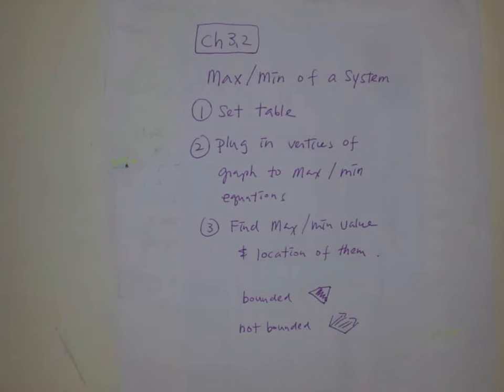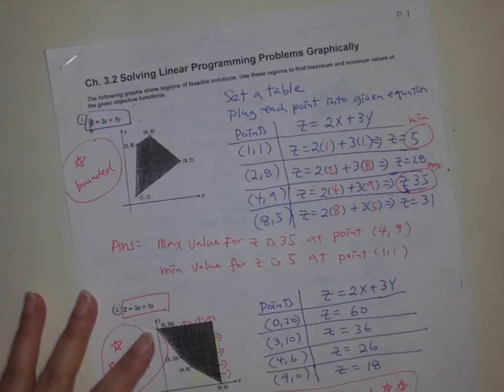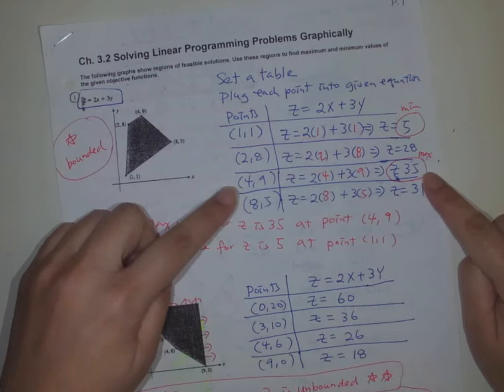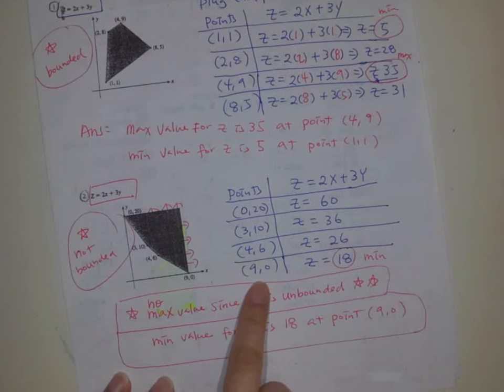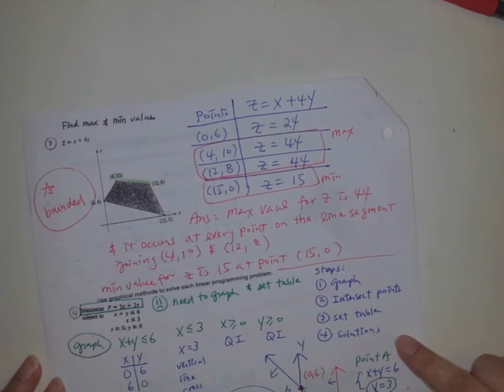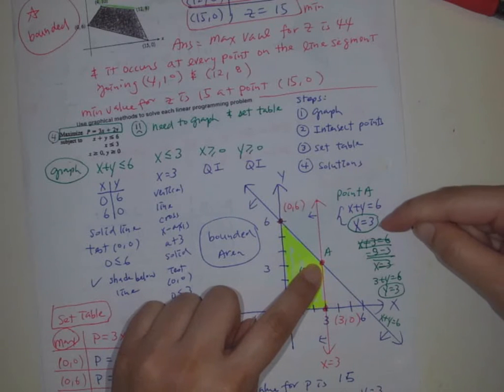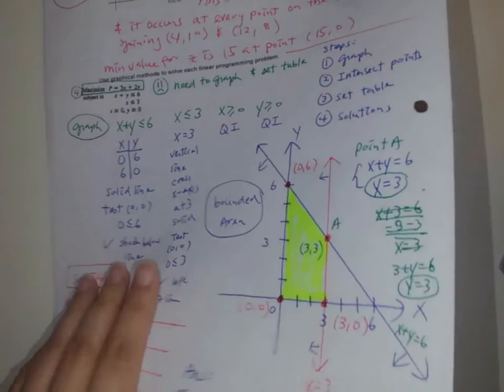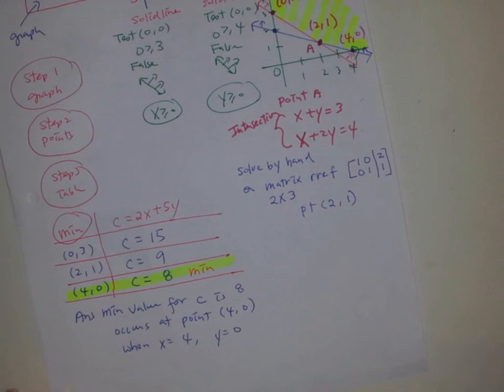Math 1324 coreq 3.2 review